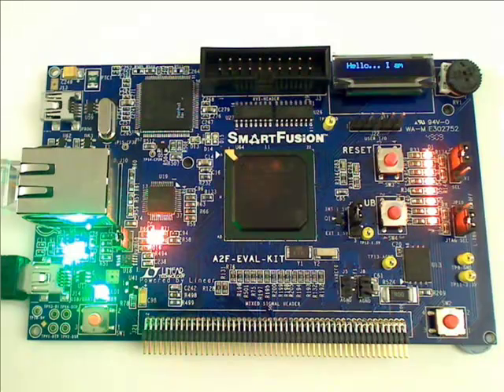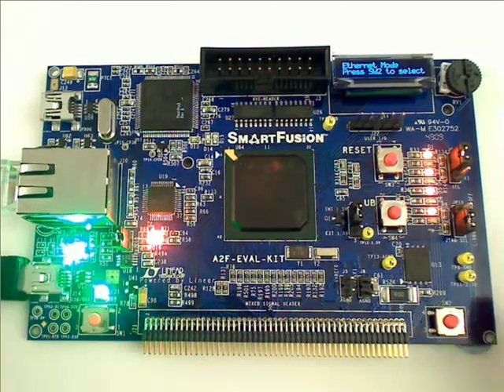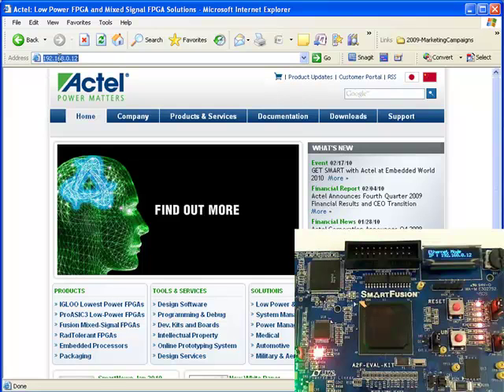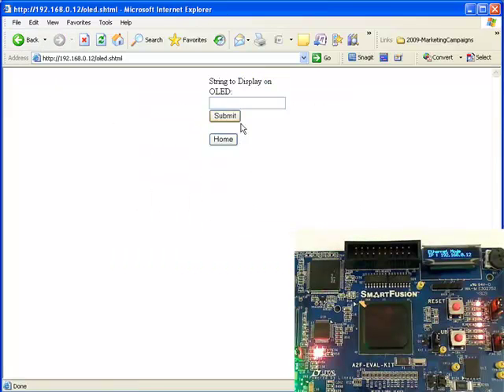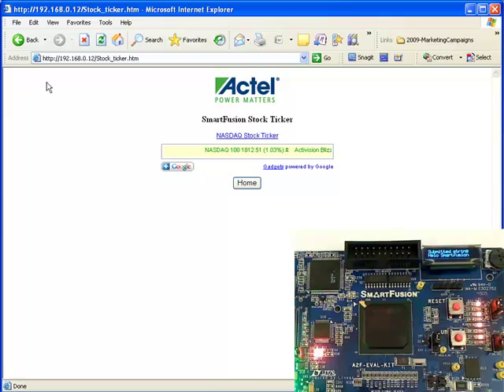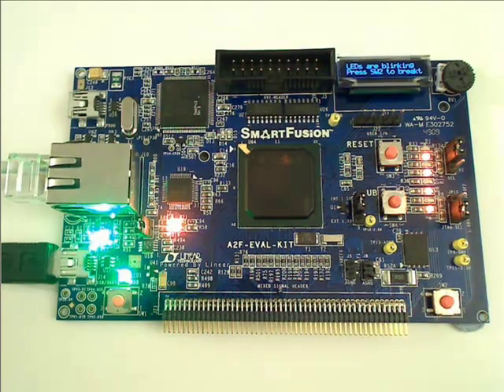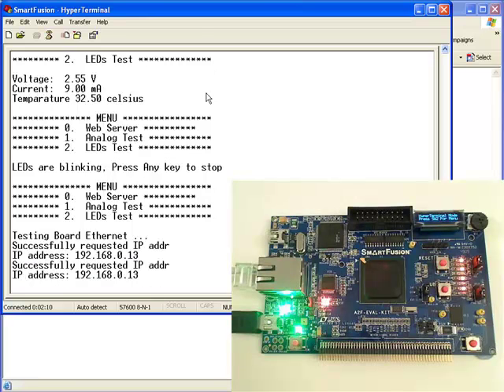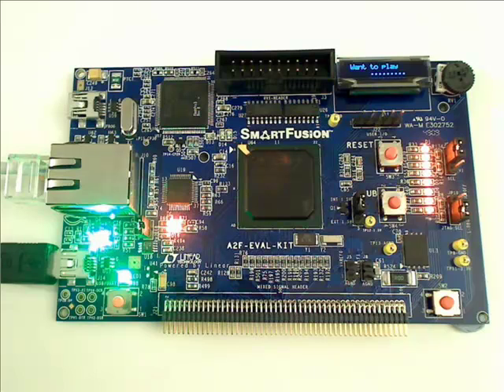SmartFusion Evaluation Kit Demo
The Actel SmartFusion Evaluation Kit demonstration video demonstrates several designs: Web server, "blinky", and others. This low-cost kits allows you to evaluate Actels Smart Fusion mixed-signal FPGA .